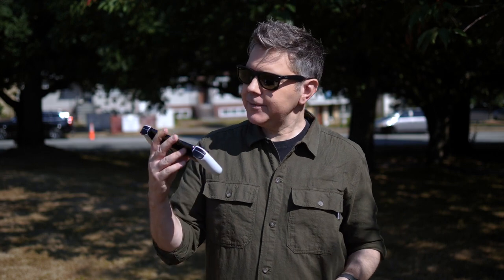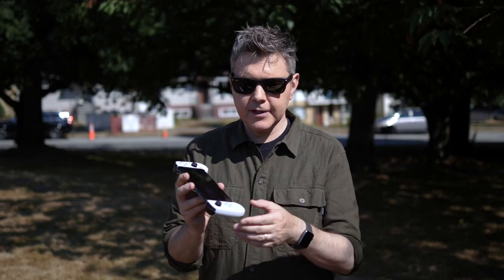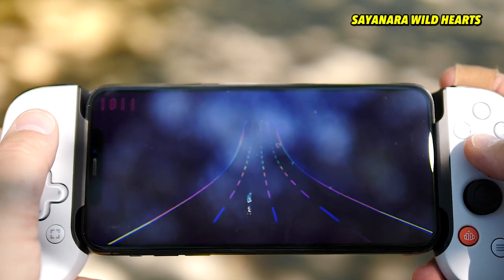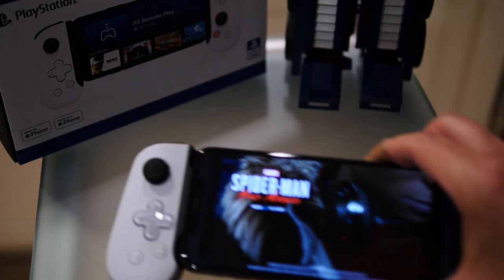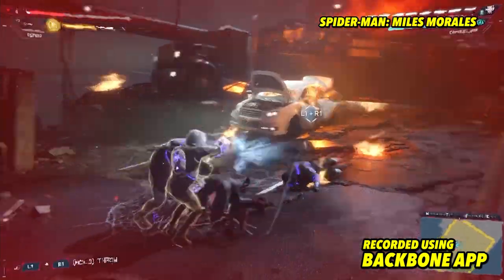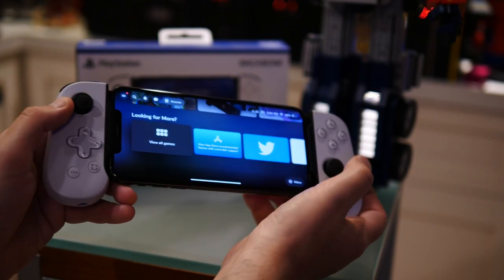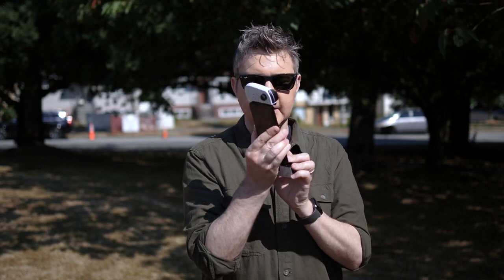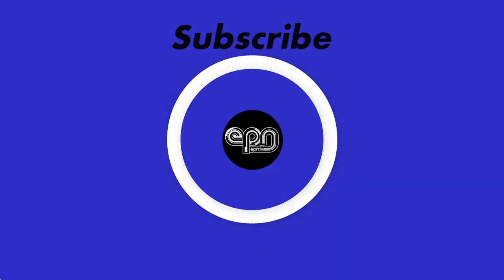BACKBONE PLAYSTATION EDITION First Thoughts Review - Electric Playground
Victor Lucas has his first thoughts on the Backbone One PlayStation controller--a specially branded device that pairs your Apple iPhone with your PlayStation 5 and so much more...